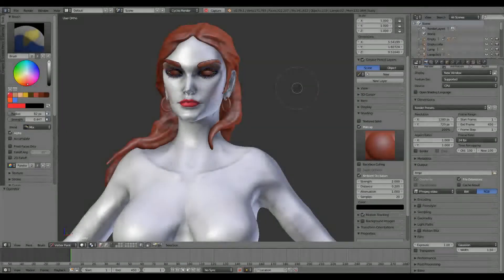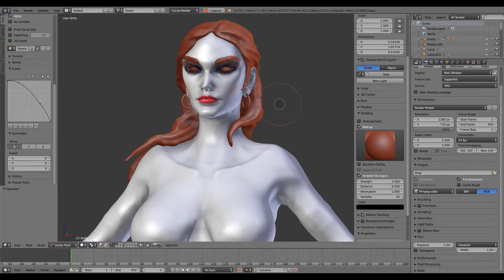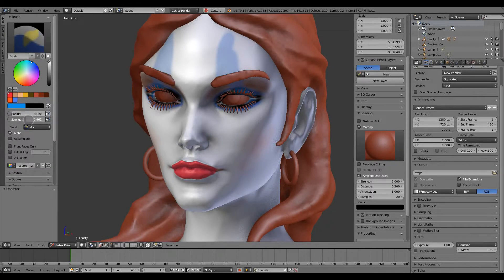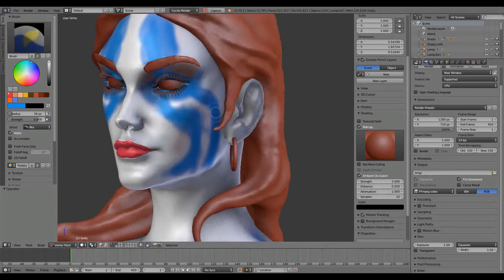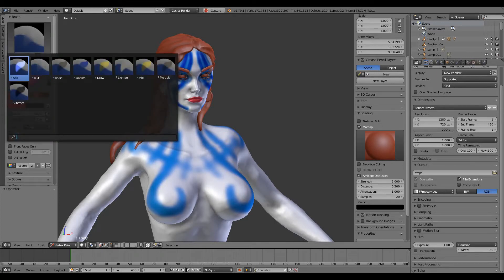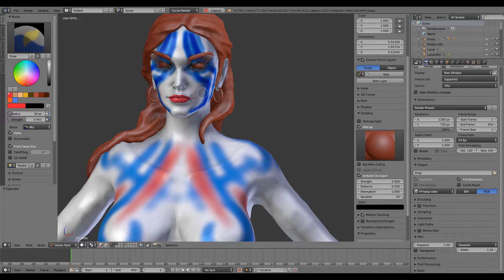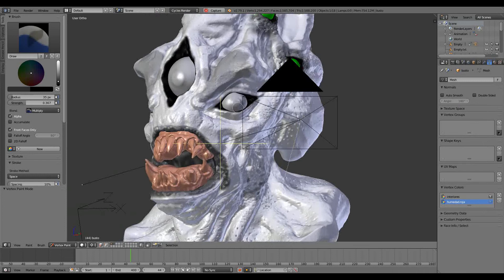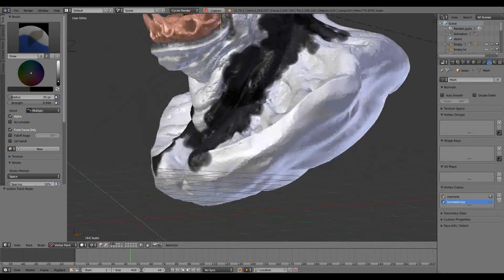Symmetry in Vertex paint mode, in Blender 2.79.1 (DEV)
Just testing the new vertex paint features... (Edit: It seems the vertex symmetry is only available in the development versions)